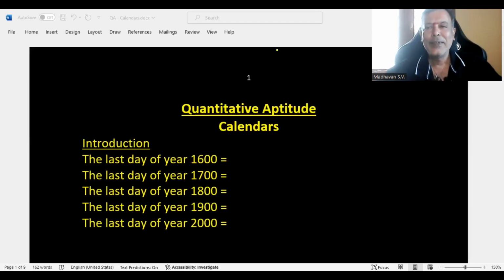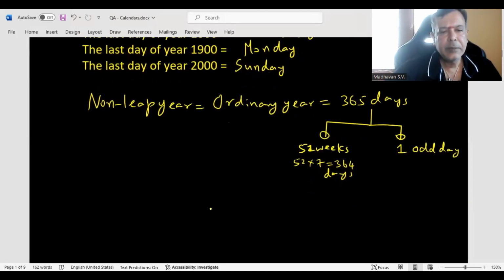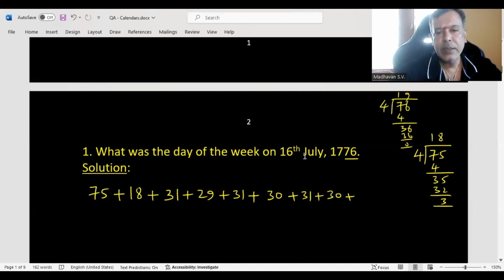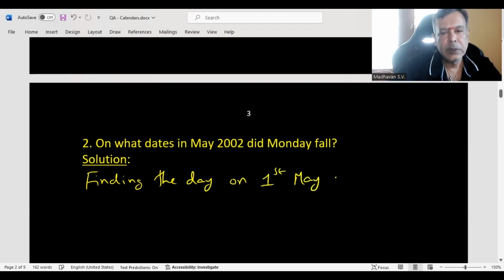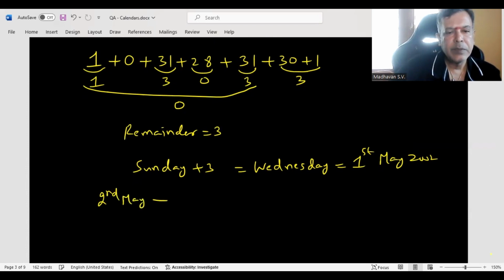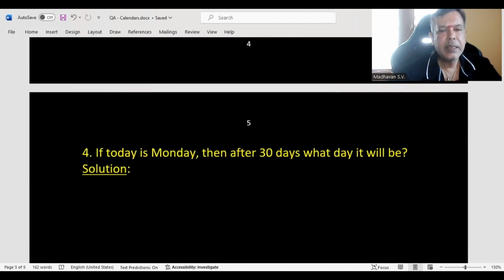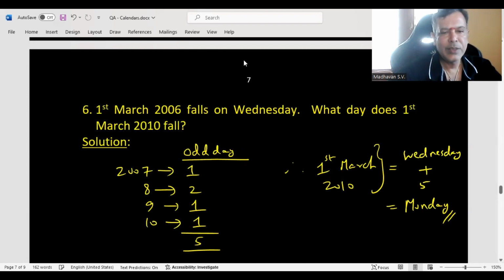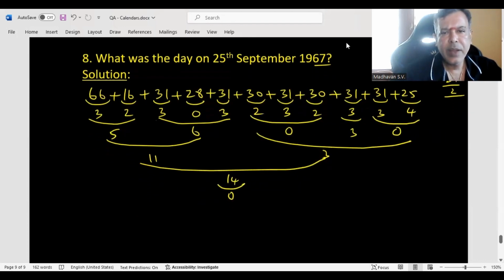Cracking Dates – Mastering Calendars in Quantitative Aptitude - MadhavanSV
"Unlock the secrets of time with our latest video on Quantitative Aptitude! 📅 Delve into the intricacies of calendars as we guide you through essential concepts and problem-solving techniques. 🗓️ From deciphering dates to mastering calculations, this video is your key to conquering calendar-based challenges. ⏰ Watch now to elevate your quantitative skills and ace those aptitude tests! 🚀 QuantitativeAptitude Calendars MathMastery AptitudeTips"